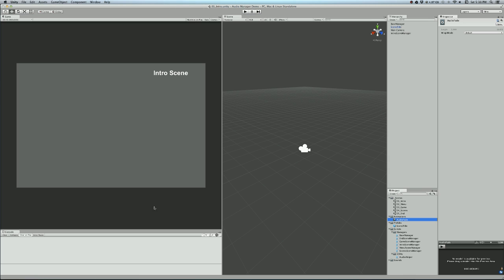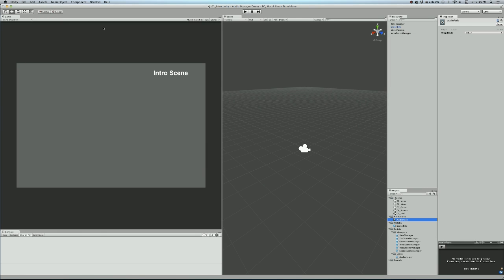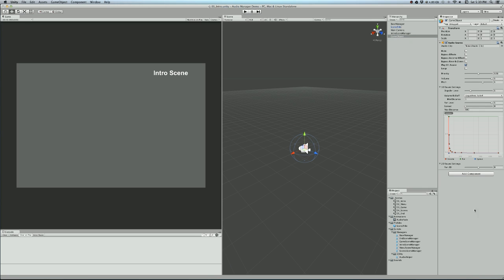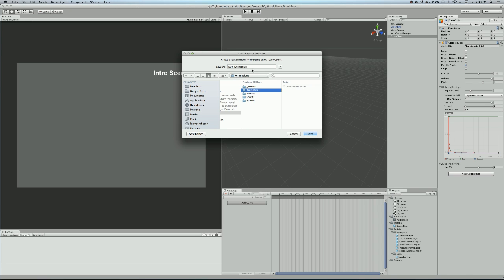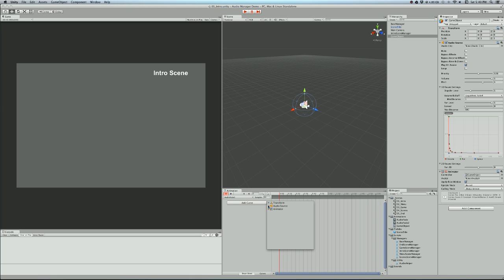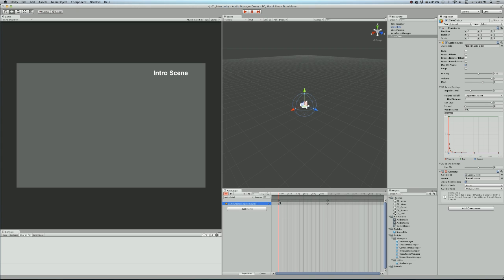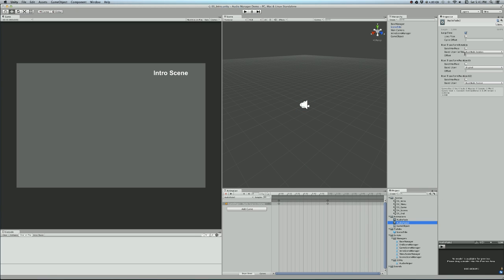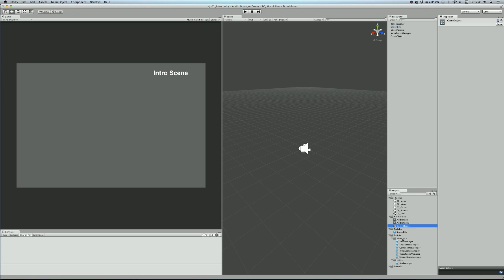AudioVolume Animation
A simple tutorial on how to create an animation clip for fading an AudioSource volume out.